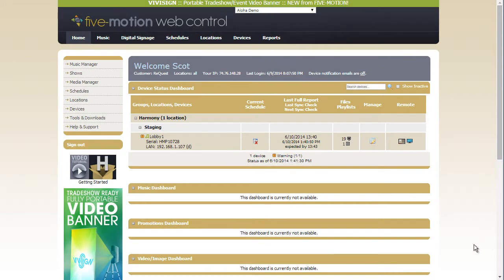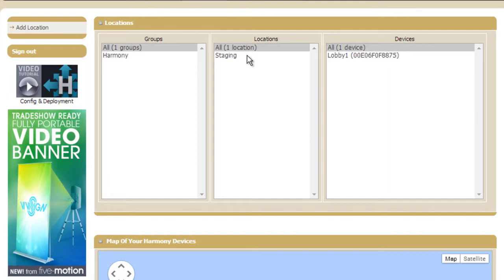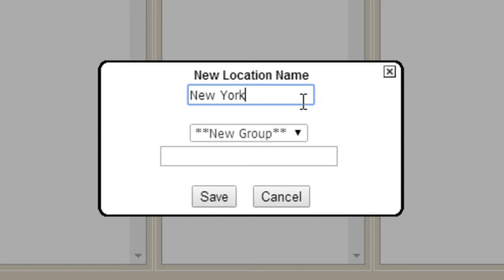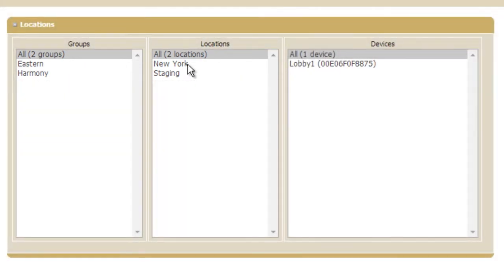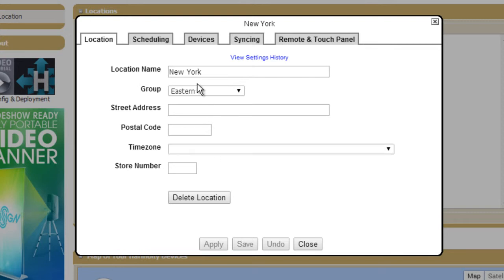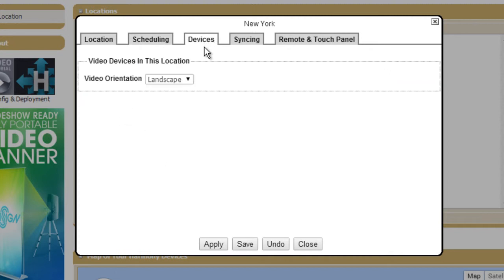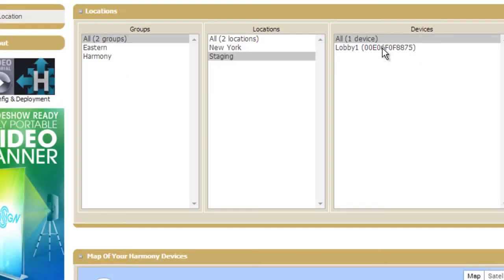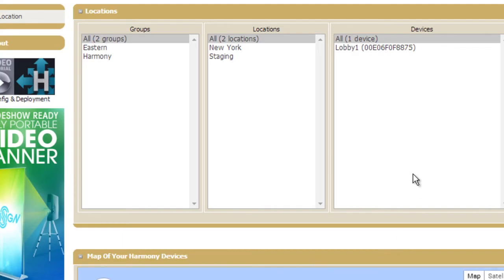Five-Motion Tutorials - 03 - Locations and Groups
This tutorial series will take you step by step through the Five-Motion web management system. This video introduces you to the Location and Group system of device management.